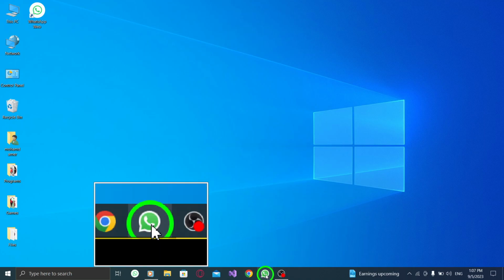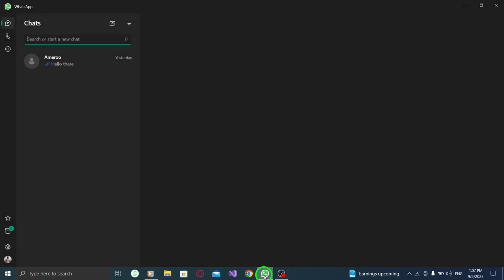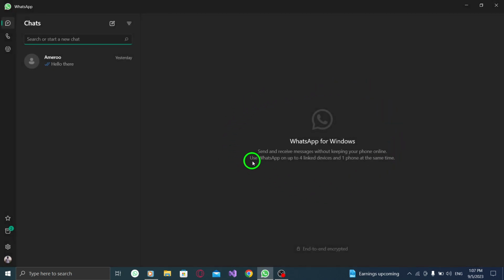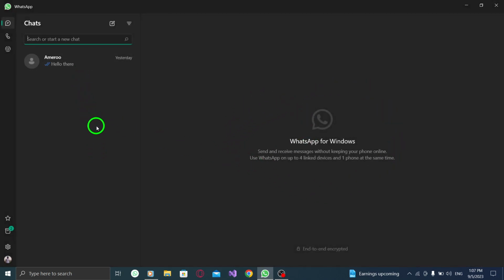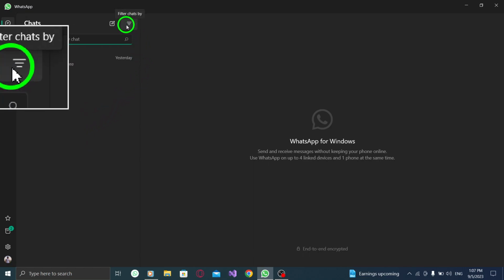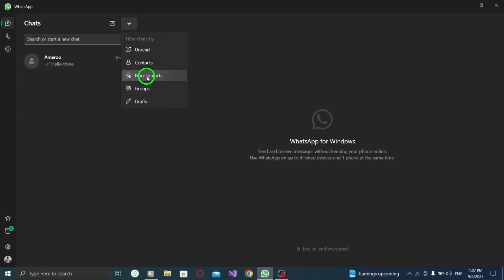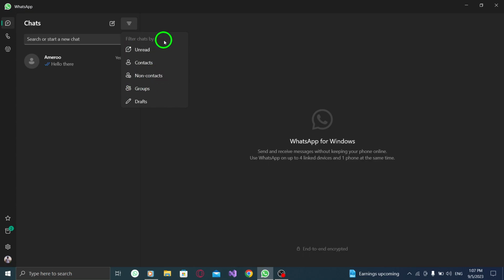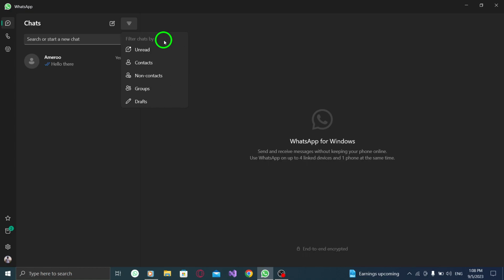How to Filter Chats in WhatsApp on PC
In this video, we will guide you through the steps to effectively filter your chats in WhatsApp on your PC. Follow these simple steps:

1. Open WhatsApp.
2. Click on the filter icon on the top right corner of the chats.
3. Select the desired filter factor.

Filtering chats in WhatsApp on your PC allows you to quickly find specific chats or organize your conversations based on specific factors. By following these steps, you can easily filter your chats and manage your conversations more efficiently.

If you want to learn how to filter chats in WhatsApp on your PC, this tutorial is for you.

We hope you find this tutorial useful and informative.